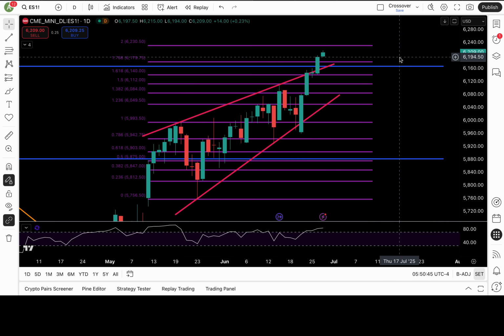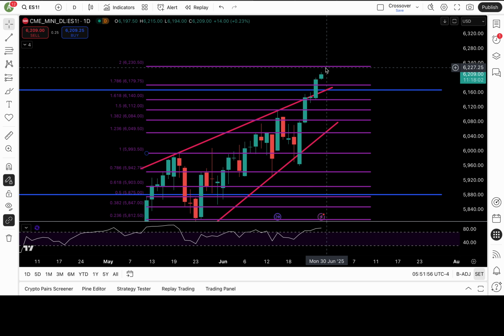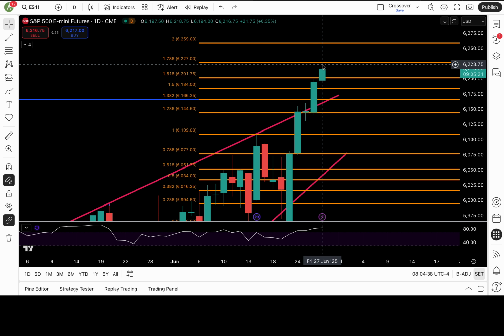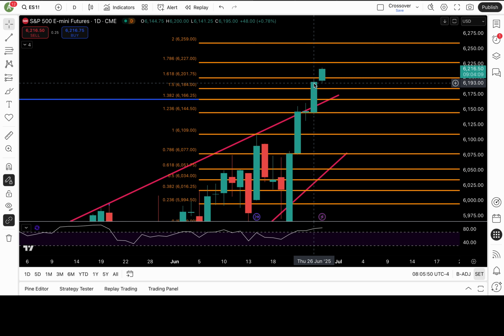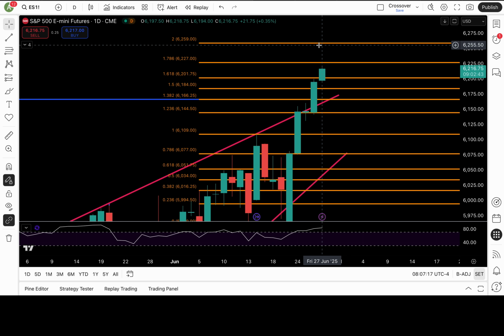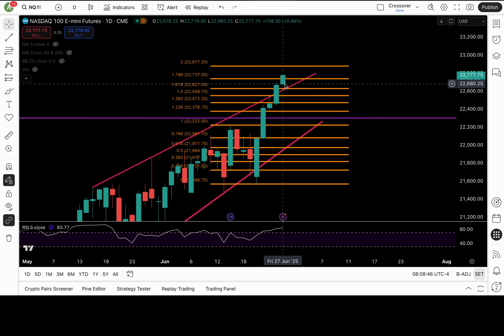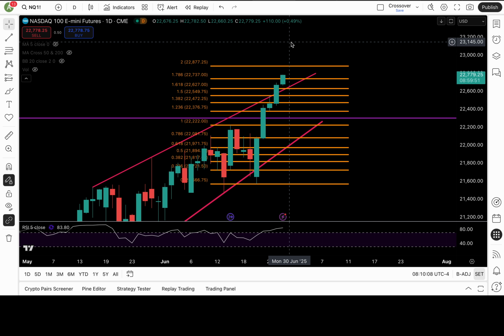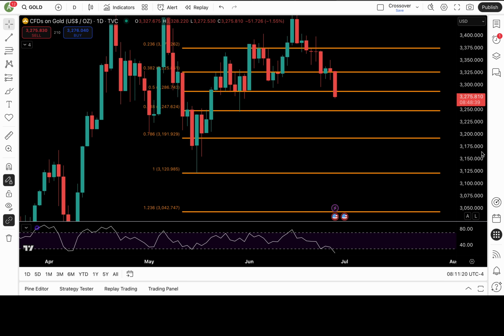PRICE ACTION ANALYSIS for FUTURES NASDAQ CRUDE OIL and GOLD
Chapters -
FUTURES - 0:00
NASDAQ - 4:41
CL1! - 6:39
GOLD1! - 7:31

UNCO's DISCORD --

Tier 1 $75/month(Perfect for SPY traders)

Tier 2 $80/month(Same as tier 1 + market reports/predictions and trade ideas)

Tier 3 $120/month(Same as tier 2 +Chart Request for Unco(3 a day) and Option flow/dark pool orders )